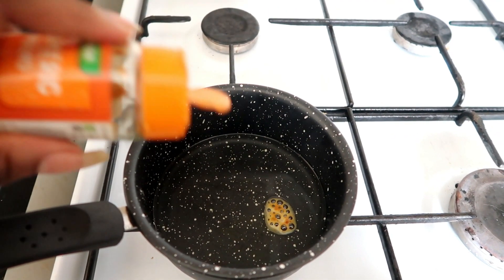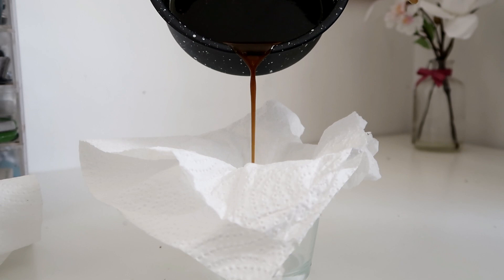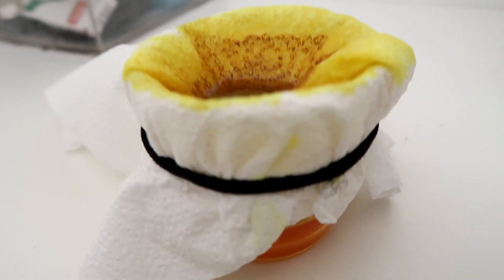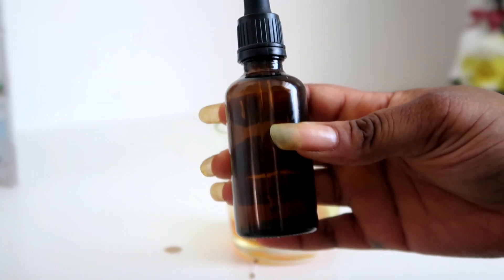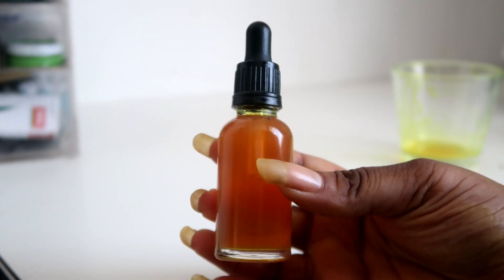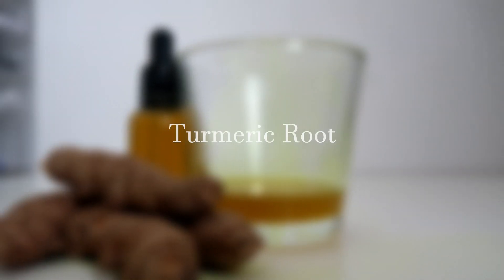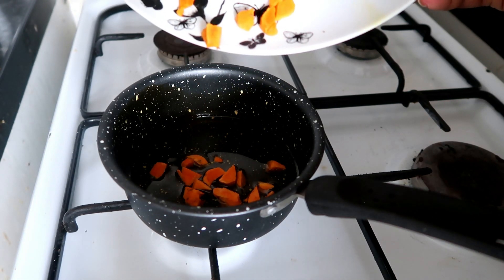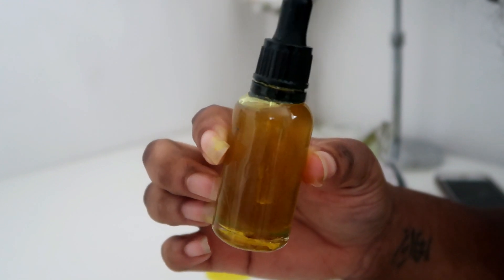DIY TURMERIC OIL FOR HYPERPIGMENTATION (Highly Requested)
V I D E O    N O T E S

Remember to ALWAYS test patch products even if you have tried them before or not. You can test the product by putting a little on your wrist, behind your ear and leaving is for no less than 12 hours.

Also remember that unfortunately not everyone will have the same results. If a particular product does not work for you, don't worry there are always plenty more to discover. :)

A D D I T I O N A L   N O T E S

Camera-
Canon PowerShot G7X II

Lighting-
Neewer Ring Light

Audio-
Tascam

Editing-
Filmora